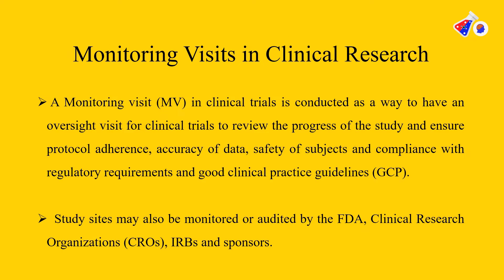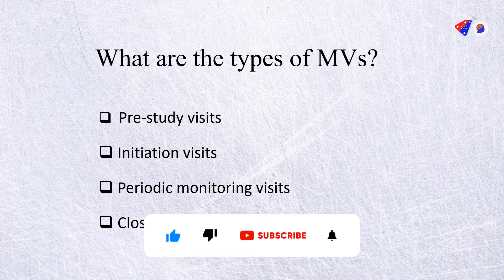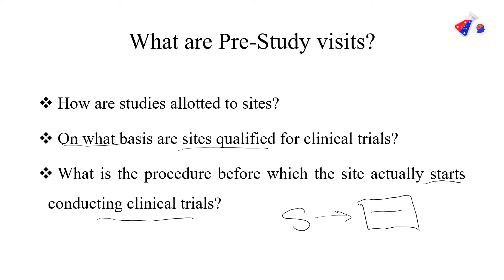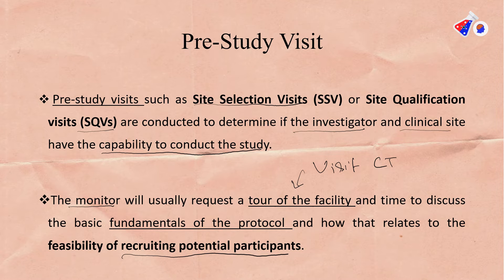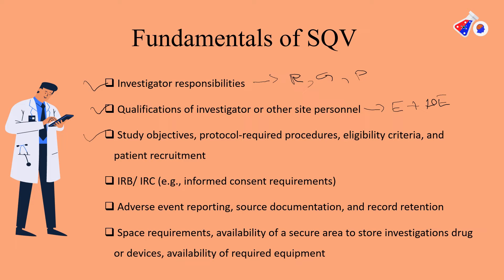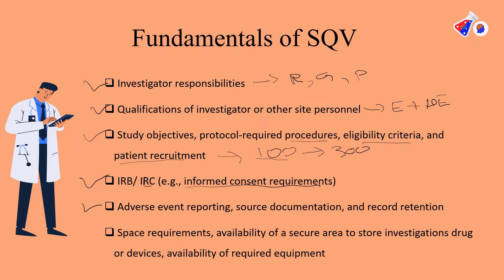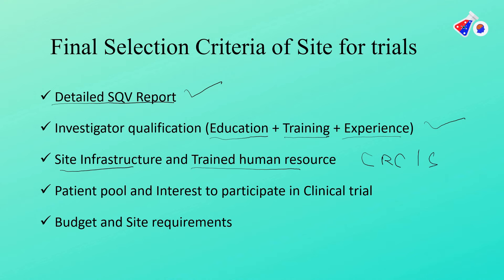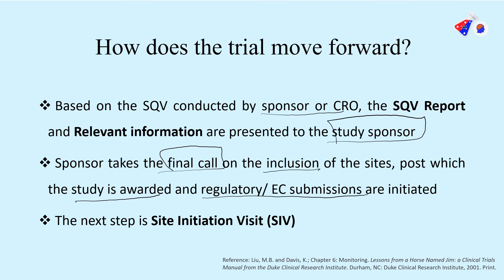Monitoring Visit Series: Episode 1 - Site Qualification Visit/ Site Selection Visit#clinicalresearch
(0:00) Introduction to Monitoring visit Series
(0:24) What is a Monitoring visit?
(1:40) Types of Monitoring Visits
(2:16) Pre-study Visits
(3:10) Site Qualification Visit
(4:51) Fundamentals of SQV
(7:31) Site selection criteria for clinical trials
(9:09) What happens after site selection?
(9:53) Certification course in Clinical Research
(10:41) SUBSCRIBE to the channel